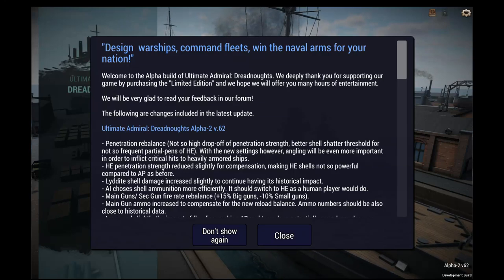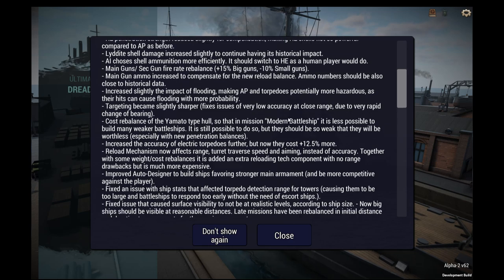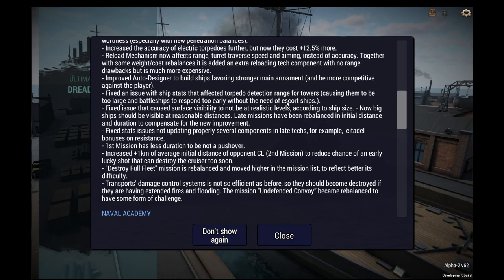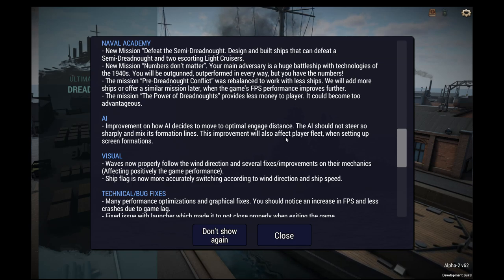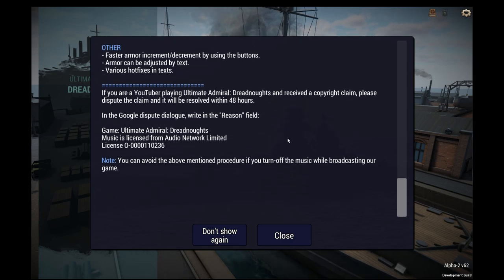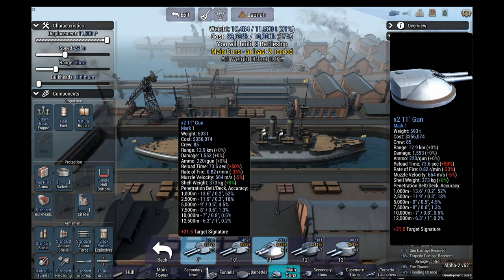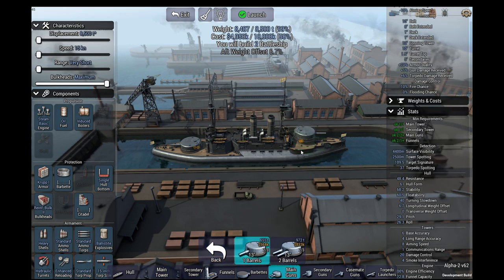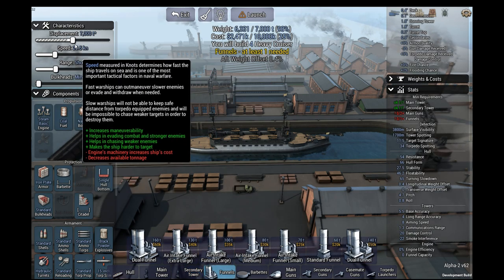Let's Play Ultimate Admiral: Dreadnoughts EA - Naval Academy 18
Naval Academy - Patch Notes
                          - Pre-Dreadnought Conflict | Stern Chase of Doom